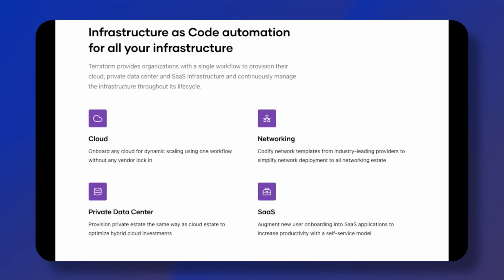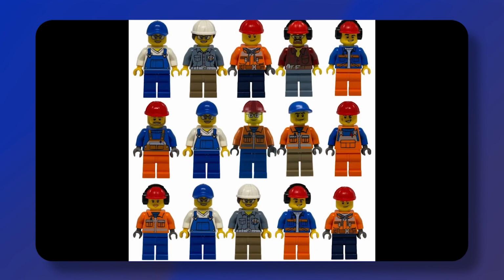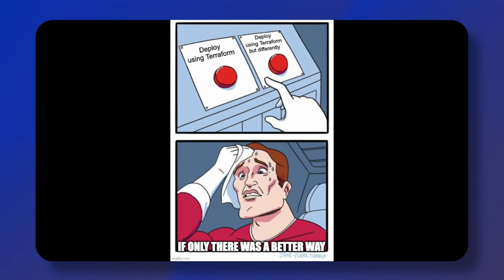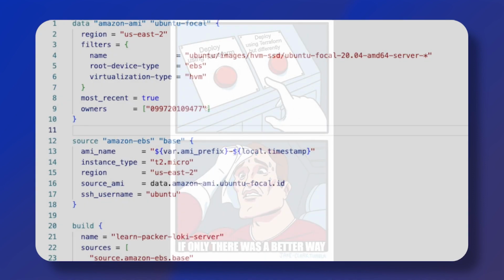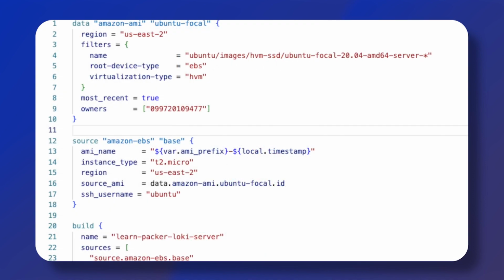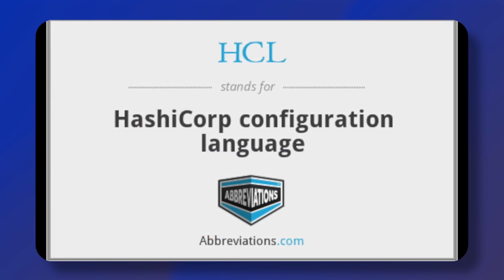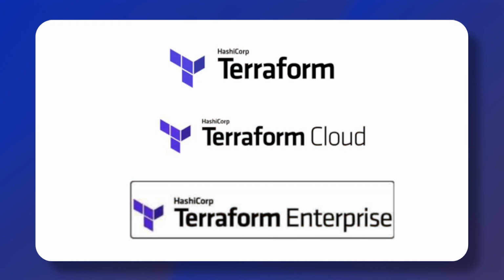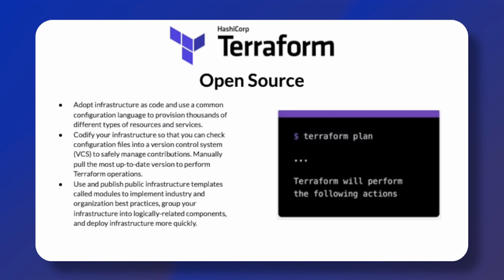Building a Greater Understanding of Terraform (with Lego) — HashiCorp Terraform Explained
Discover how Terraform automates cloud provisioning and management, like having a team of skilled builders for your Lego City. Learn about Terraform providers, HCL, and the benefits of network management. Whether you're new or experienced, this video offers valuable insights into Terraform's world.

✓ Keep notified of news & announcements on Linkedin:
  / somerford-associates-limited

  / somerford_ltd